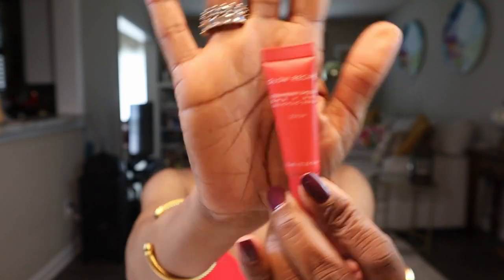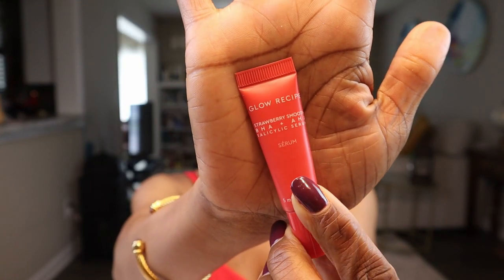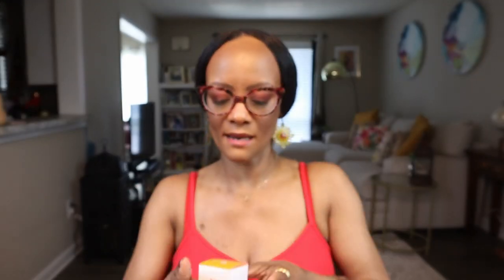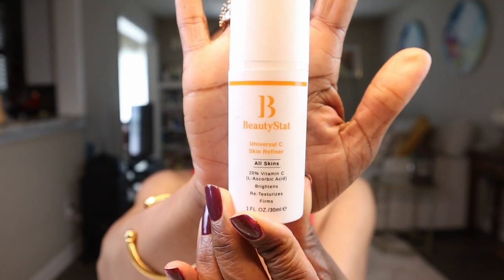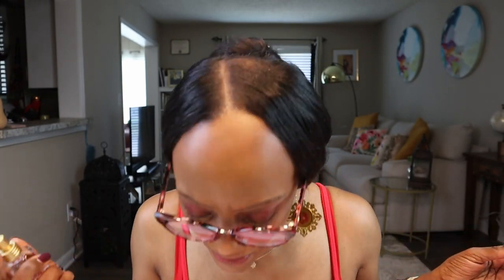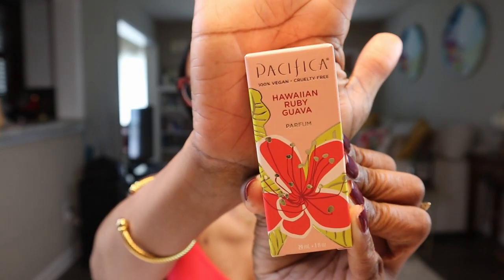Boxycharm By IPSY: MAY-Let's Pretty Up!!!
In this video, I’ll be sharing with you my goodies from my Boxycarm By IPSY box. I’m all about living and shopping affordably. This is one of those beauty/lifestyle goodies I can’t live without. This one was really good, especially because they sent me a brand’s product that has been on my radar!

My Poshmark Boutique, The Lotus Doll Shop: The Lotus Doll Shop's Clothing and Accessories can be found @lotdollla on Poshmark! NEW PIECES ARE IN!

I hope you’ll shop my boutique! Make sure you’re following the boutique on Instagram @thelotusdollshop

L’il Secret! I don’t know it you guys could tell, but  I tried a new brow product. It’s supposed to stay in place. We’ll talk a bit more about in my upcoming “NEW to ME” Makeup video. I was experimenting today!!!😉

D.P. & Lighting: L.A.L. Artistry

Products from Boxycharm By IPSY Mentioned in this Video:
Glow Recipe Strawberry Smooth Serum - Mini
B Beauty Stat Universal C Skin Refiner
EVIO Beauty PORE-FECT PRIMER
Pacifica Hawaiian Ruby Guava Parfum
KAB Cosmetics Hyfrating
Makeup Worn in This Video:
ICONIC London:Super Smoother Blurring Skin Tint, Seamless Concealer-Natural Tan, Dewy Glow Highlight
E.l.f: Power Grip Primer, Halo Glow Liquid Filter, Luminous Putty Blush-Barbados, Stay All Night Micro Setting Mist
NARS:Soft Matte Advanced Setting Powder-High Tide, Bronzer-Quirimba
Ace Beaute’ Eyeshadow Palette - Nostalgia-Hiking & Camping
The Lip Bar Lip Liner - Straight Facts
NYX Butter Gloss - Apple Crisp

Nail Color:
Madam Glam - Plum Addict(Mini)

My Foundation/Tinted Moisturizer/CC Cream Shades:
Kosas Revealer Skin-Improving Foundation - Medium Deep Neutral Warm 330
Laura Mercier Real Flawless Weightless Perfecting Foundation - 4C1 Praline
NYX Blur - Warm Honey 15
By Mario SurrealSkin Foundation - 21W
Charlotte Tilbury Airbrush Flawless Foundation - 12.5 Neutral
Maybelline Super Stay Active Wear Foundation - 355 Coconut
Revolution Super Dewy Skin Tint - Caramel
Danessa Myricks Yummy Skin Serum Foundation - 17W
Shiseido Synchro Skin Self Refreshing Tint - 425
Danessa Myricks Vision Cream Cover 2-in-1 Foundation & Concealer - W05
Pat McGrath Skin Fetish Sublime Perfection Foundation - Medium Deep 25
Make Up Forever Ultra HD Professional Makeup - Y508
Maybelline Fit Me Tinted Moisturizer - 360
Morphe Glow Stunner Hydrating Tinted Moisturizer - Deep Glow 13
Fashion Fair FF SKinflex Foundation Stick - Fine Chestnut
Filming Equipment:
Camera: Canon EOS M50
Mic: Boya BY-MM1
Tripod: Joby Gorilla Pod 500

Business/PR:
$LALArtScr